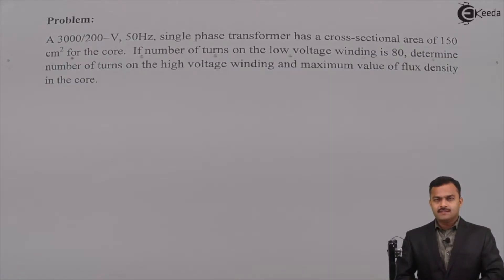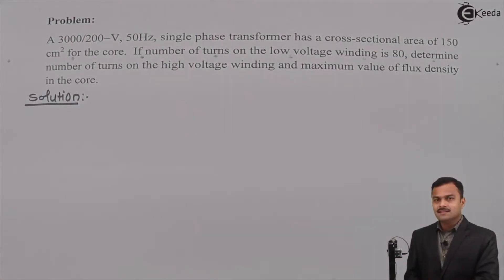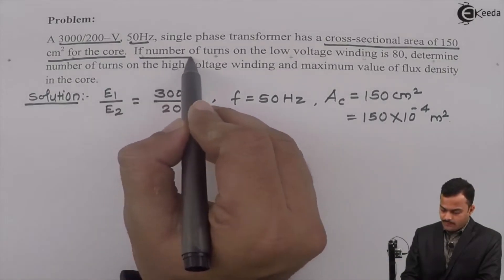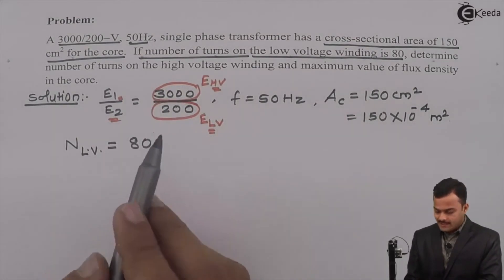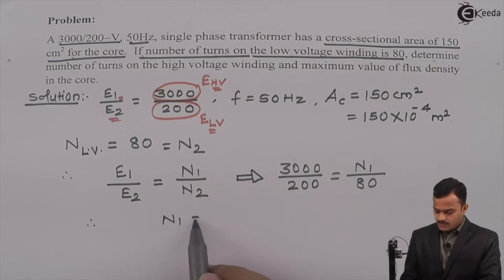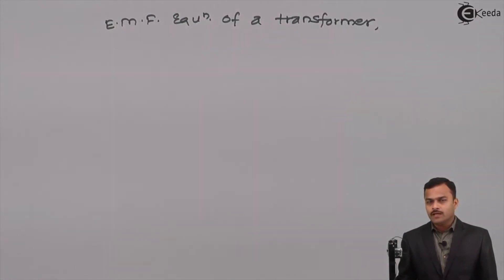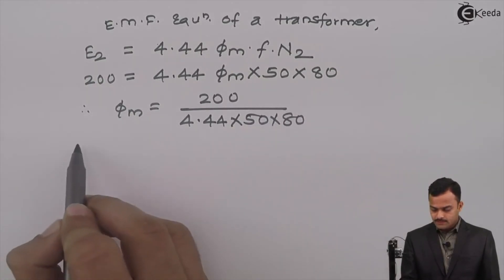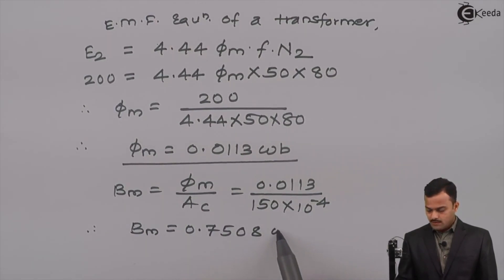Problem No. 4 Based on EMF Equation of Single Phase Transformer - Single Phase Transformer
Video Name - Problem No. 4 Based on EMF Equation of Single Phase Transformer

Happy Learning